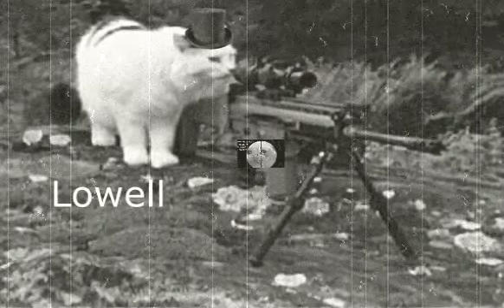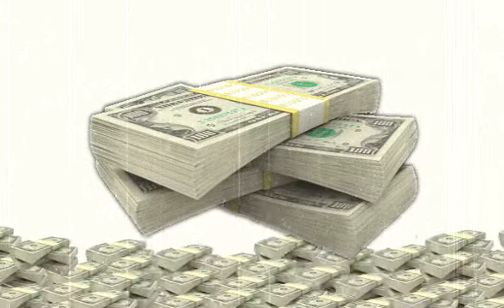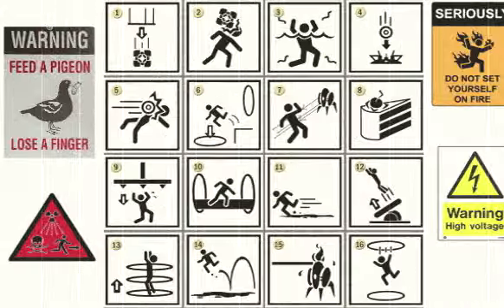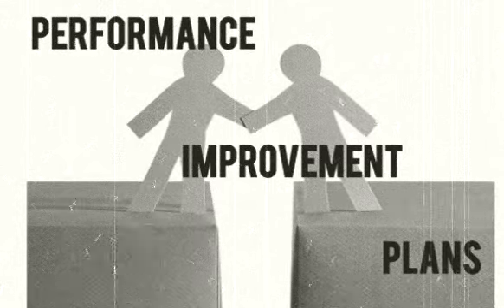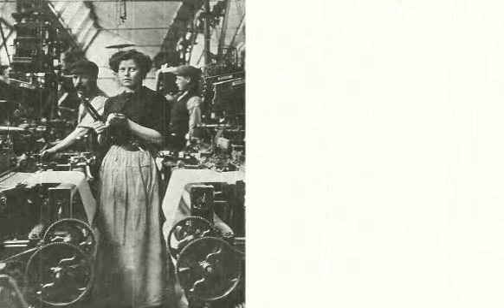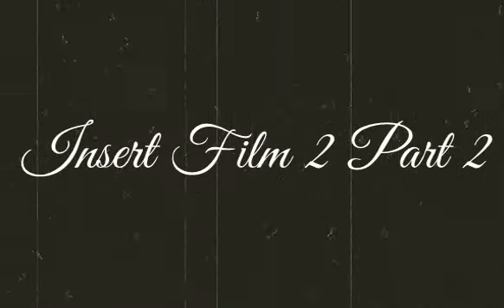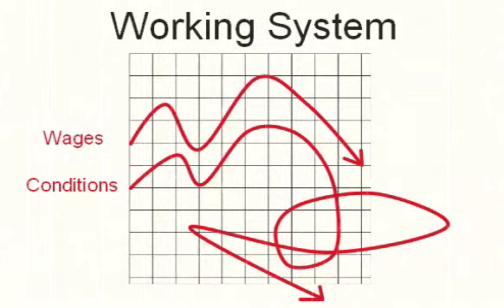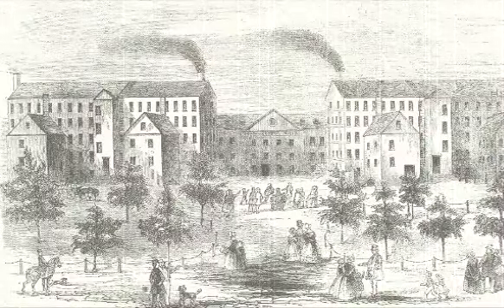The Lowell Factory System - APush Project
History Project go brrrrrrrrrrrrrr...

This project was made for school, it is about the Lowell Factory System.
It talks about what it is to what it did.
I hope you enjoy! =0w0=